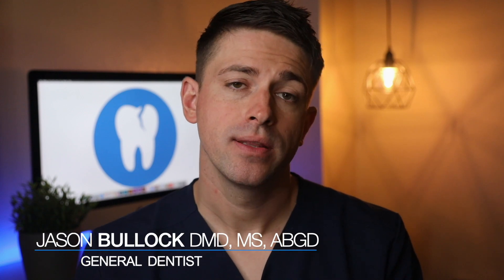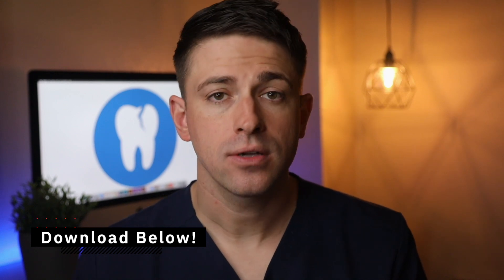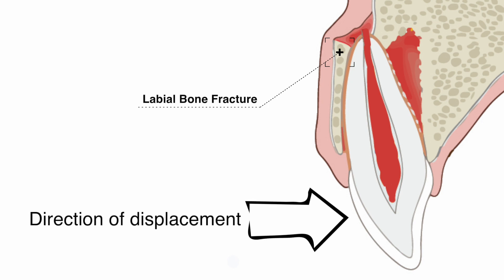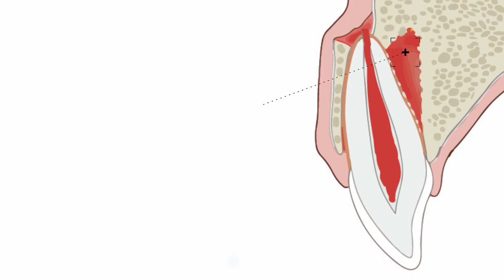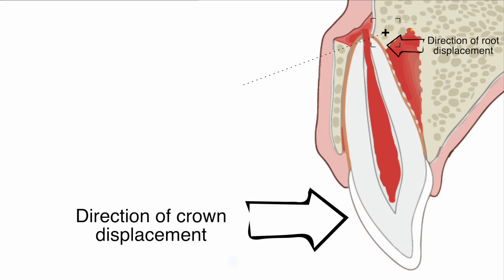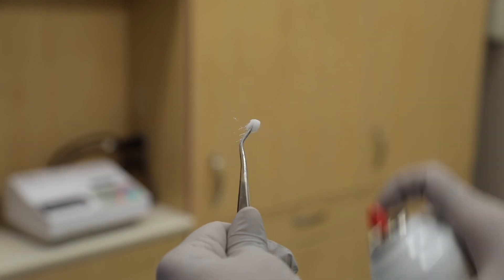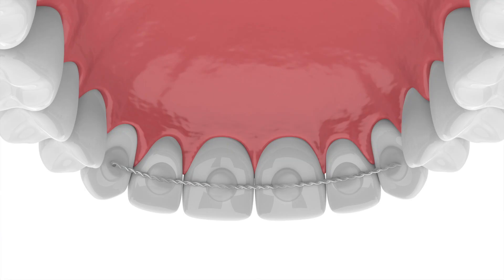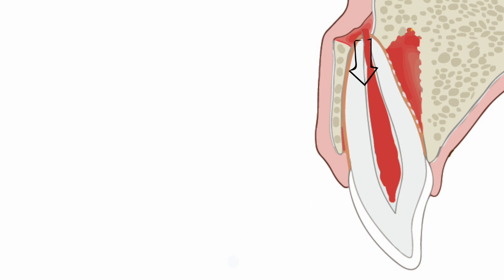Dental Trauma Mini-Course - Part 9 - Dental Trauma Guide - The Lateral Luxation Injury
A lateral luxation injury displaces the tooth. In this video, learn about how to identify a lateral lunation injury and how to treat.